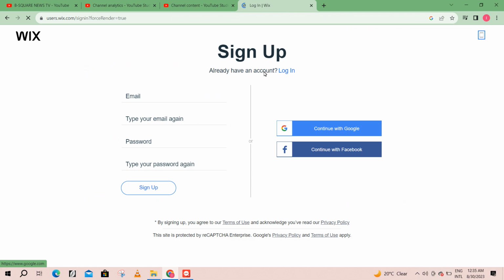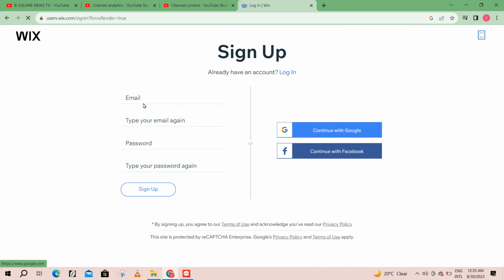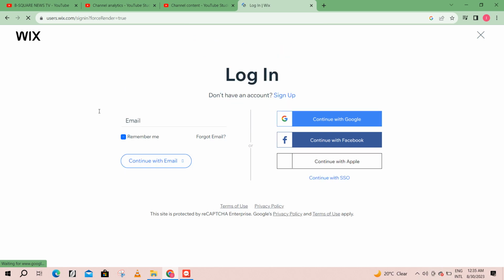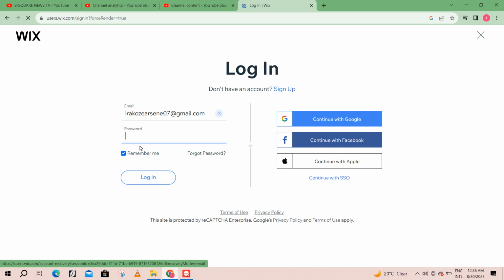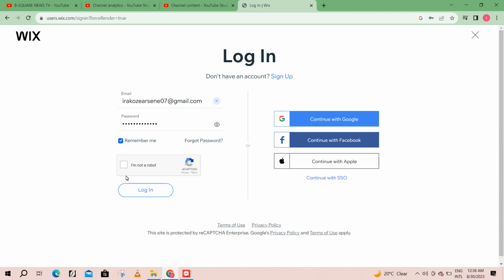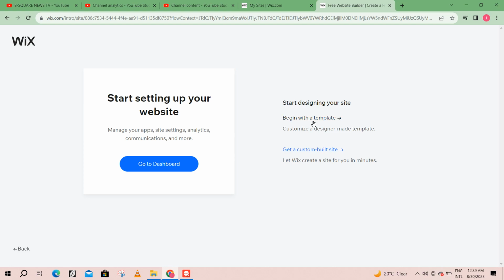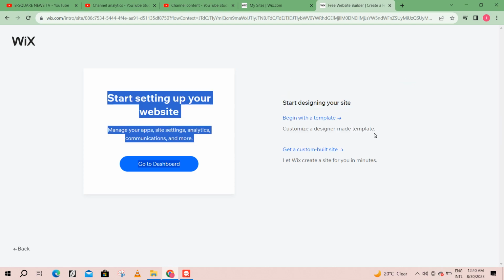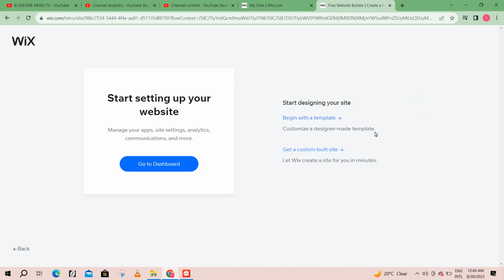Create your own websites using wixsite tutorial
It's easy to create your website and save your money. those are the steps that you can use when you are going to use the wixsite to create your website.
Ready to design a website with the Wix Editor? Here’s how to get started:

Go to Wix.com from your desktop or mobile.

You now have your account, from which you can create as many websites as you wish.

Explore the vast collection of website templates, pick the one that’s most relevant for your needs, and start customizing it with the tools and features of your choice. If you’d rather build your website from scratch, you can start with a blank canvas and take it from there.

and also You can watch the part 2 where we will show you how to customize your website so that you design it in the way you want and it looks in the way you want.